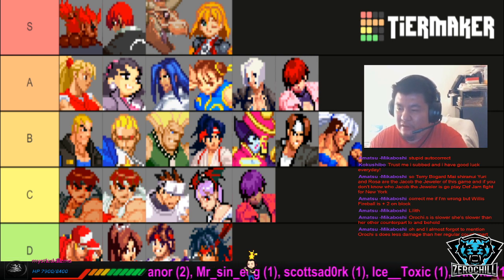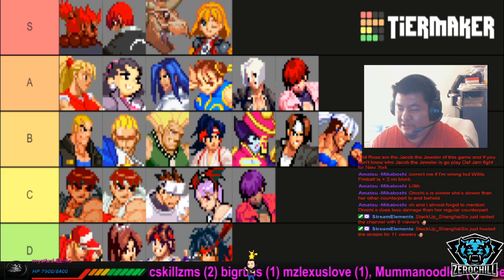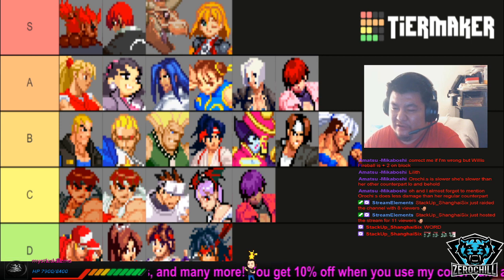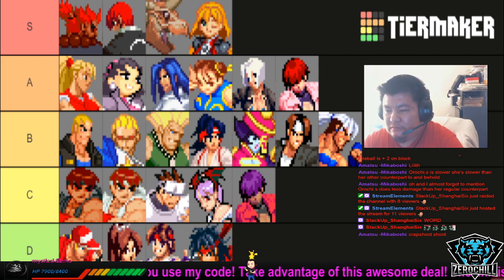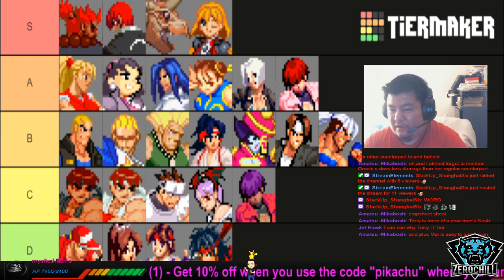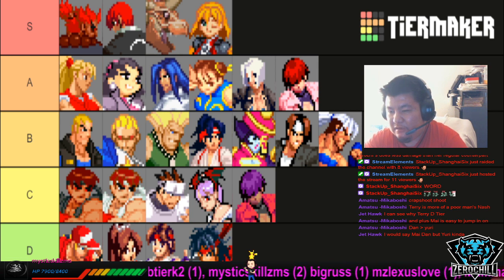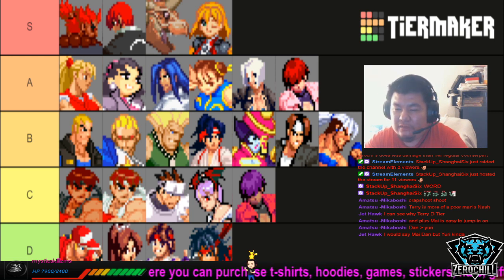Mugen - SNK vs. Capom EX Tier List Discussion - D Tier - Ft. Griffybones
The last part of the video. And we're doing the D tier. These characters aren't bad, just very hard to find executions and openings.

I wouldn't be this far content wise without you guys!

不定時會有新的影片上傳. 感謝各位的收看